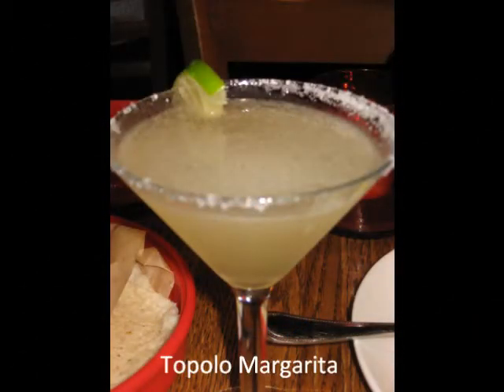My 2009 Food Tour: Chicago - Day 3 (Dinner) [1/2]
(9/11) The first half of my dinner at Rick Bayless' Frontera Grill (cocktails and appetizers)

*Had to split dinner up to stay below 10 minute time limit